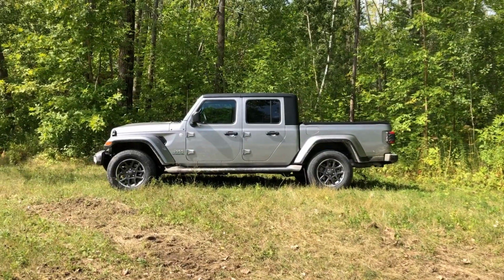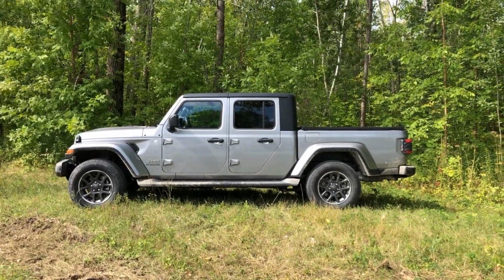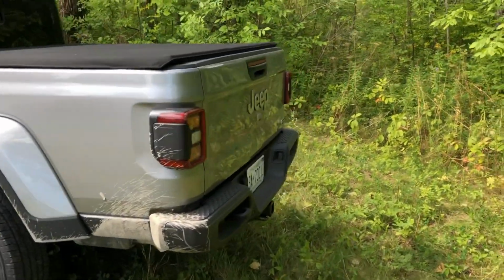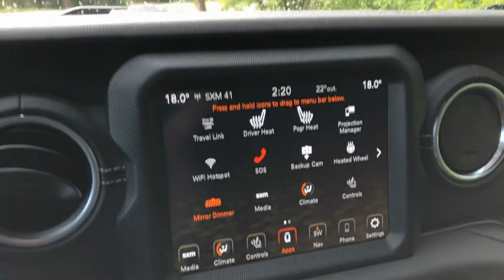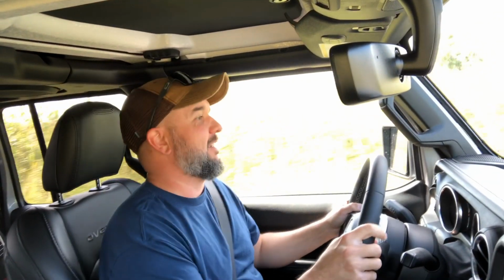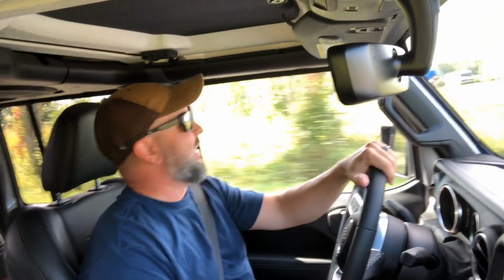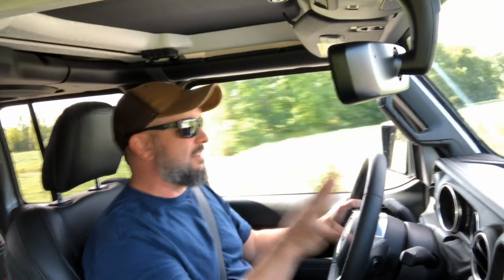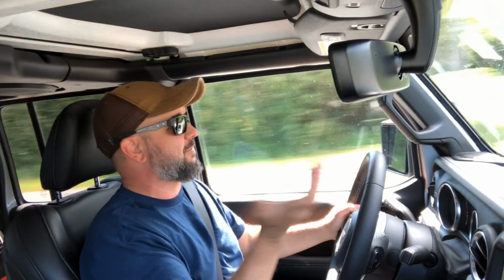2020 Jeep Gladiator Overland Review